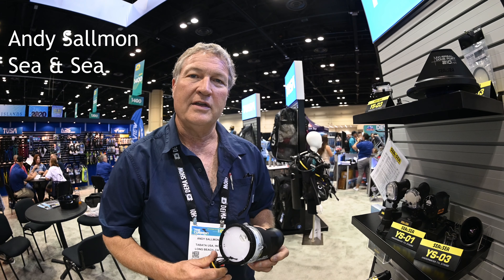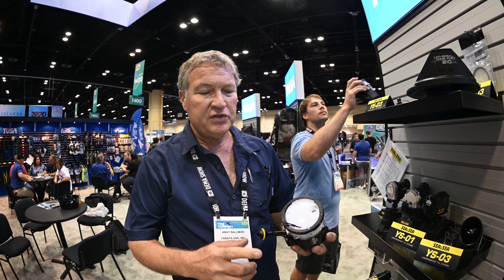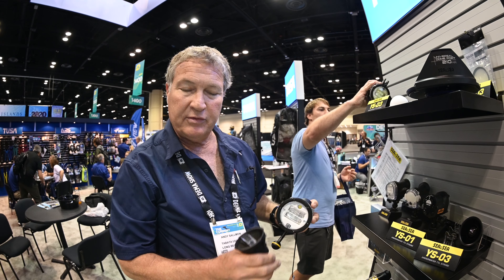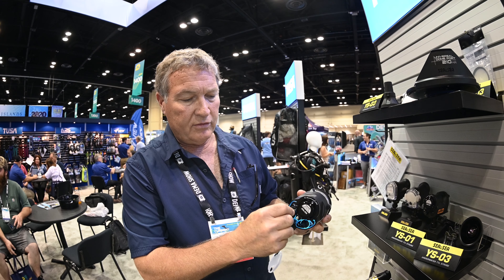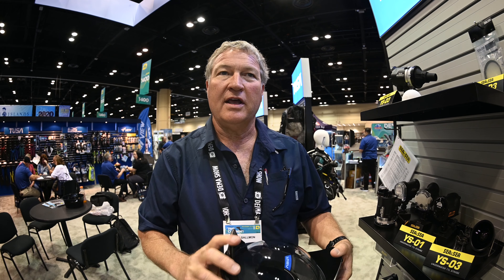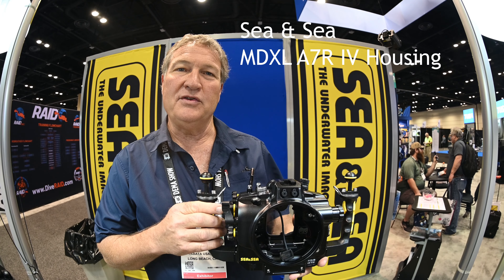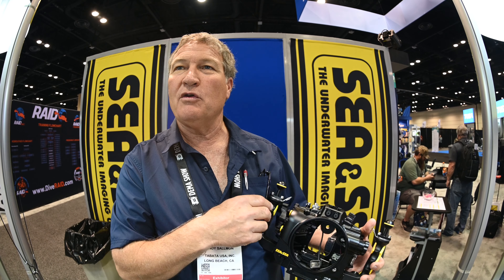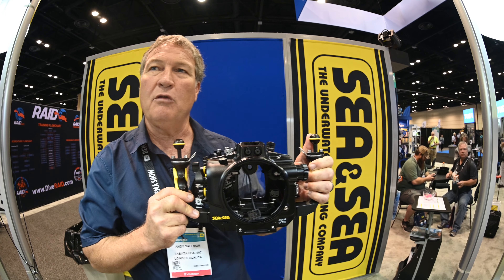New Sea & Sea YS-D3 Strobe and Amazing Universal Dome Port | DEMA 2019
Sea & Sea is one of the top strobe and housing manufacturers in the world. All of their products are elegantly designed and made in Japan. Andy Sallmon of Sea & Sea walked us through some of the revolutionary new designs at DEMA this year.